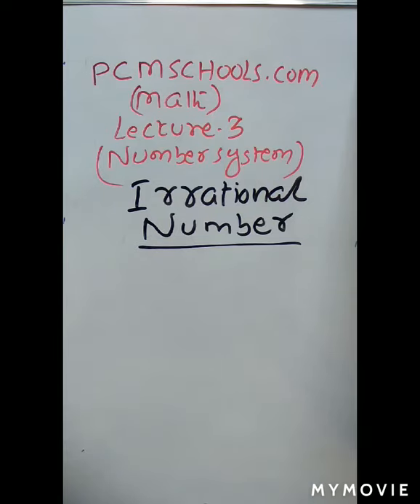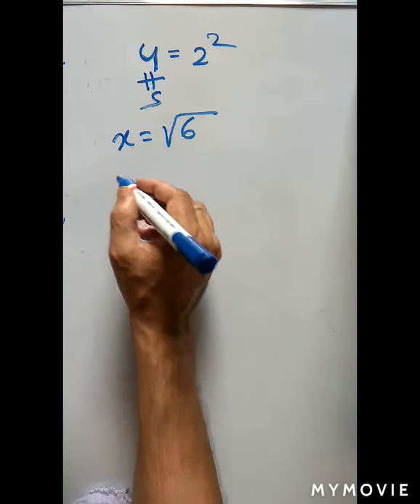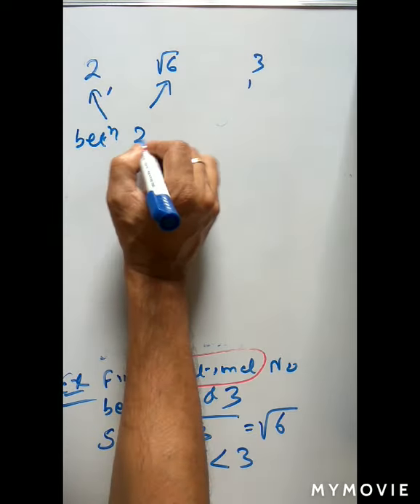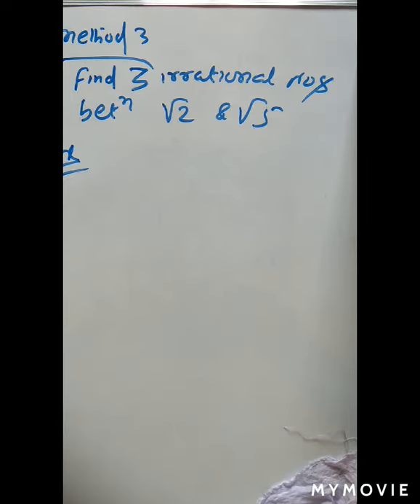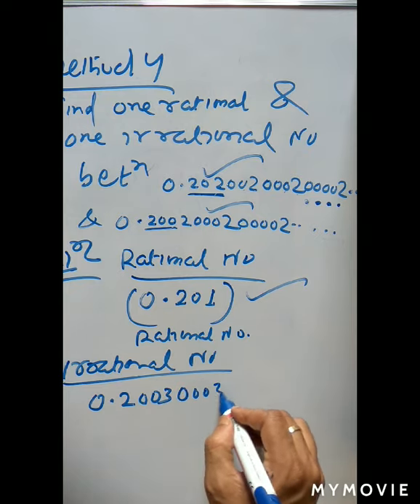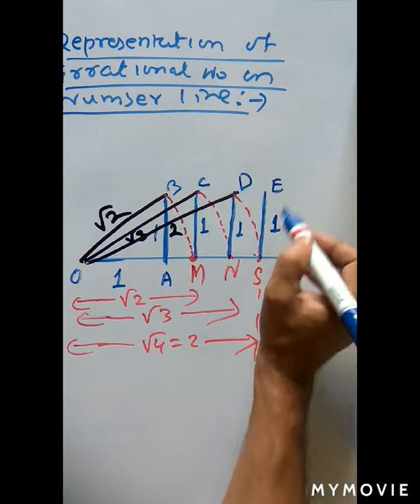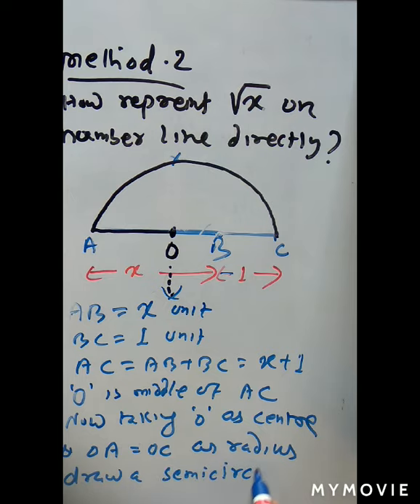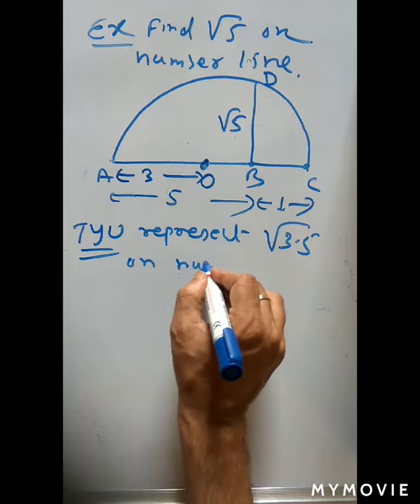Class 9 CBSE mathematics Number system{Lecture -3} Irrational numbers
This lecture describes the concept of irrational numbers.In this video representation of irrational numbers on number line and determination of rational and irrational numbers in between any two irrational numbers are explained with examples